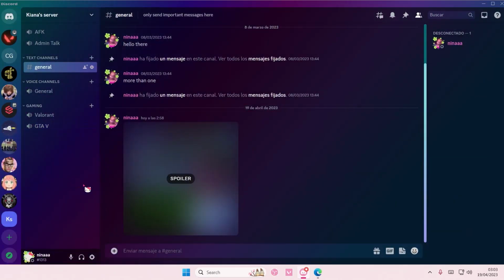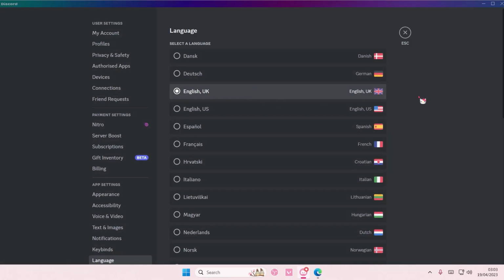Change Discord App Language Tutorial | How You Can Change Discord Language Interface?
This tutorial will show you how you can change Discord interface language.